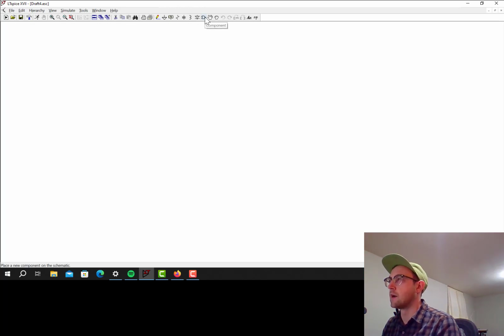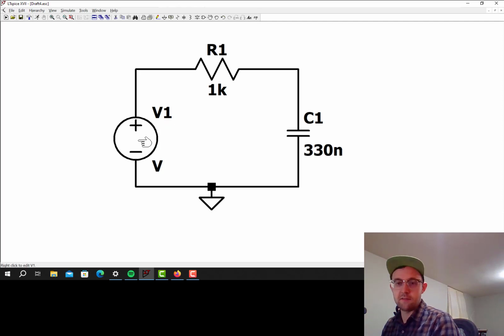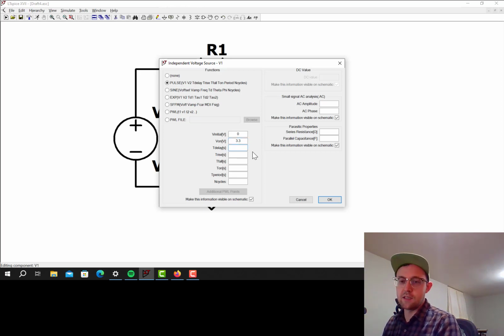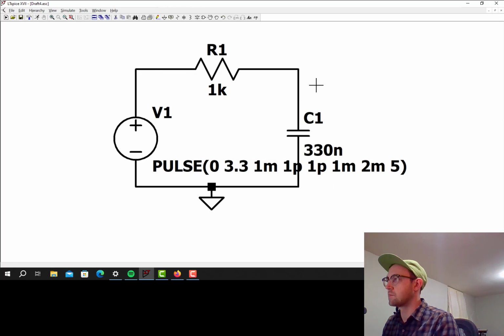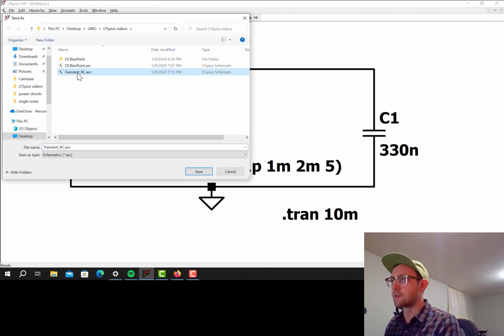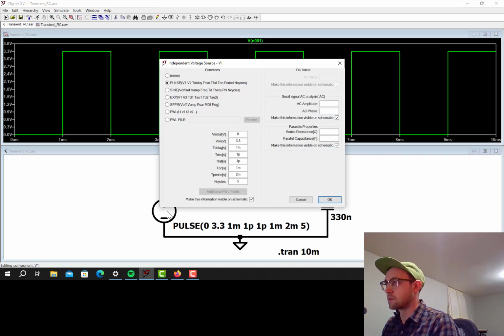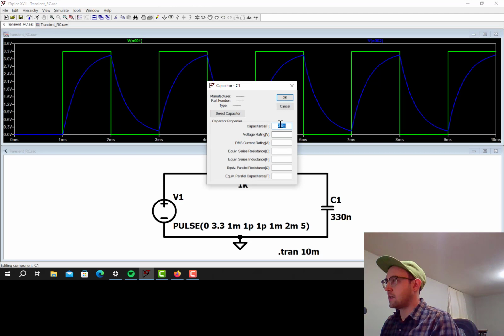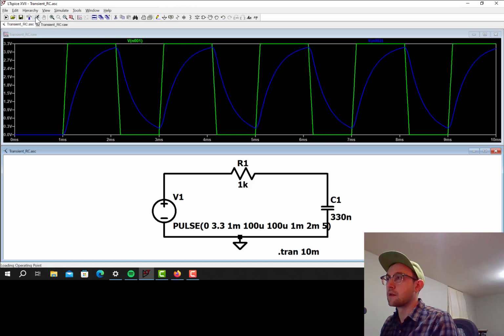LTSpice Tutorial: Transient Simulation with RC Circuit / RC Time Constant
Quality Electrical/Computer Engineering content, produced by an ECE professor.

Learn to set up an RC circuit and run a transient simulation to see the time constant at work. Holy moly!